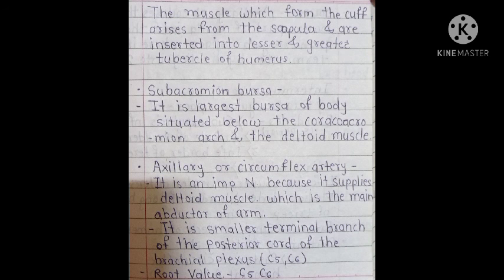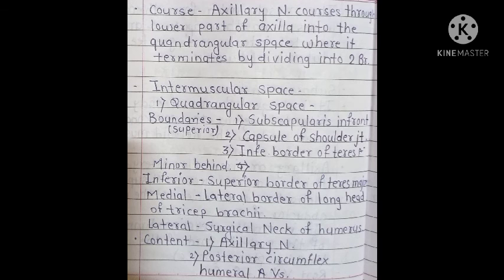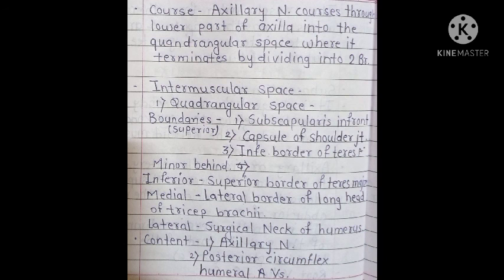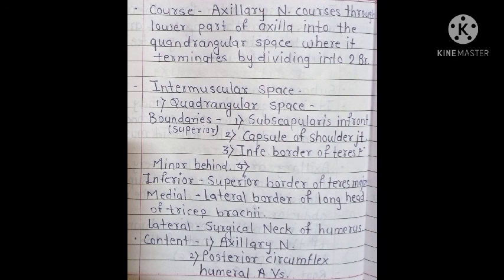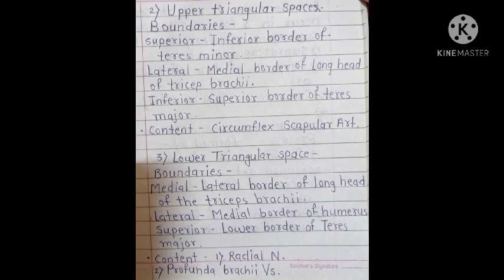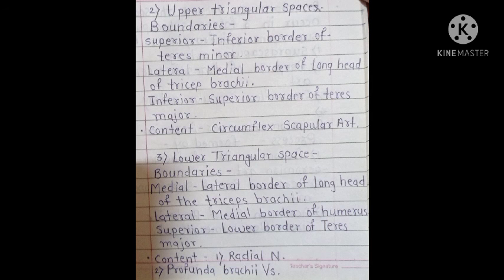Scapular Region,Deltoid muscle,muculotendinous cuff, subacromion bursa#Anatomy#AIAPGET2021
Shri Ganeshay Namah🌸
Helloo .Today is the another video on anatomy. here we will going to study about the scapular region,deltoid muscle,axillarynerv,quadrangular spaces, musculotendinous cuff, subacromion bursa and many more things.As you notice everything in this video is extremly important so...you must have to watch it completely and carefully.